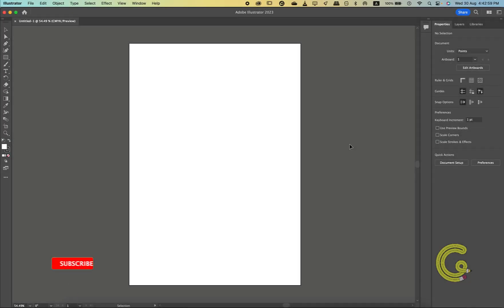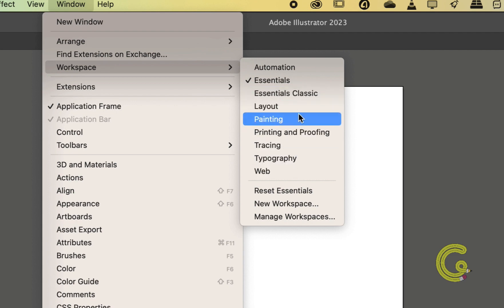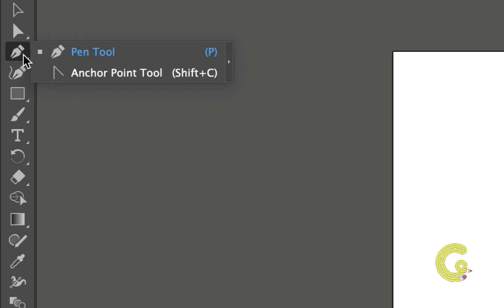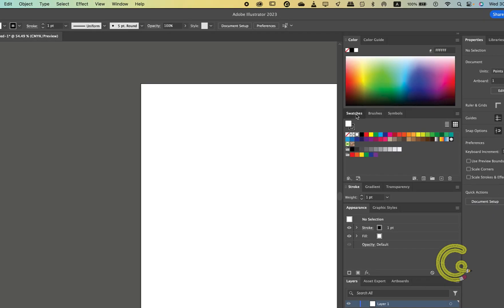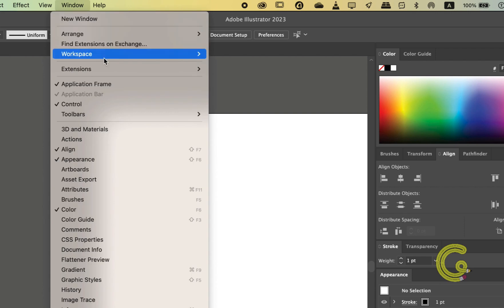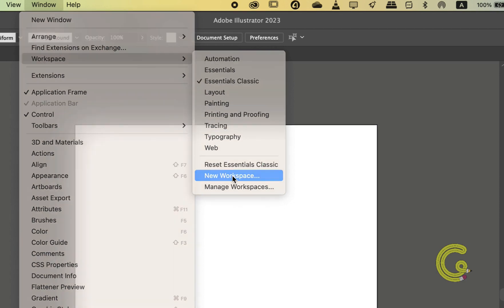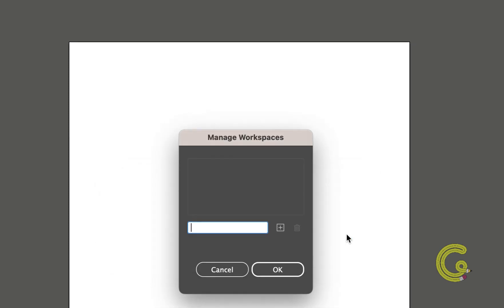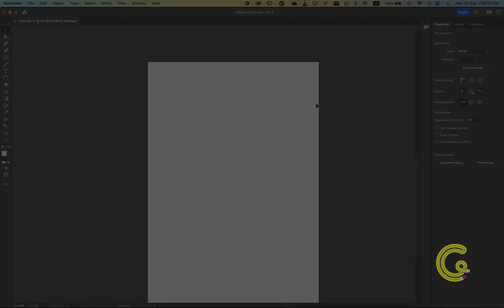Adobe Illustrator Course - Class 02 (Workspace)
Adobe Illustrator Course - Class 02 (Workspace) talks about the personalized arrangement of panels, tools, and interface elements within the application's user interface. It's a crucial aspect of Illustrator's flexibility, enabling designers to tailor their environment to suit their specific design tasks and preferences, so watch the video till the end and do share your thoughts in the comments.